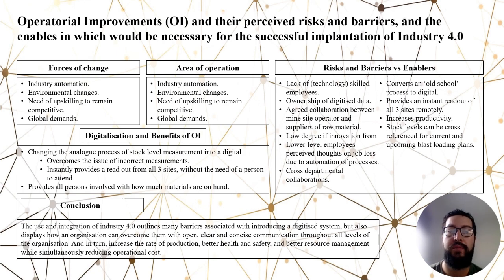AdrianMarsh_OperationalImprovments_Assessment1_part2